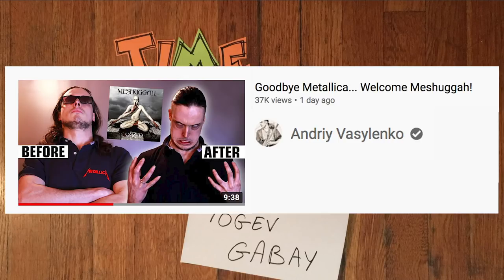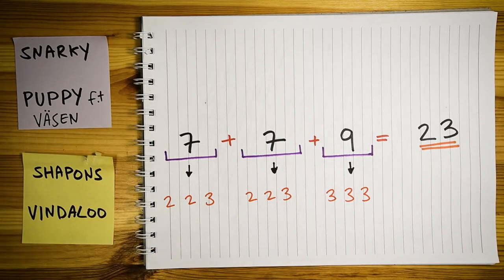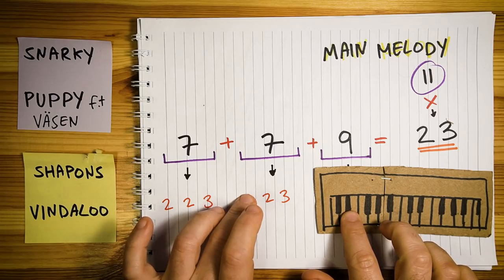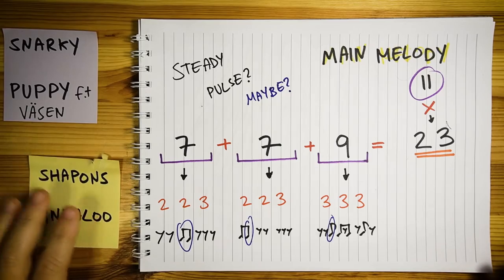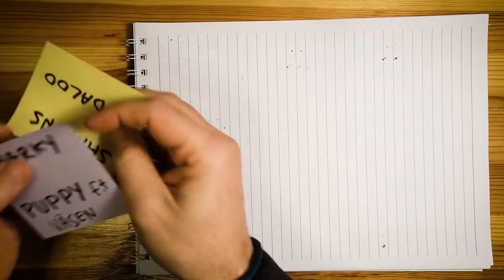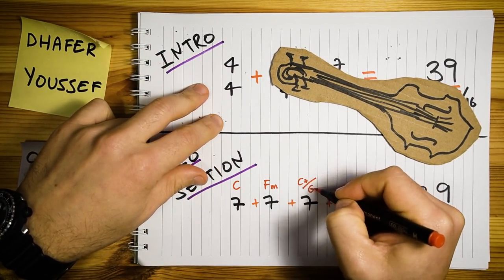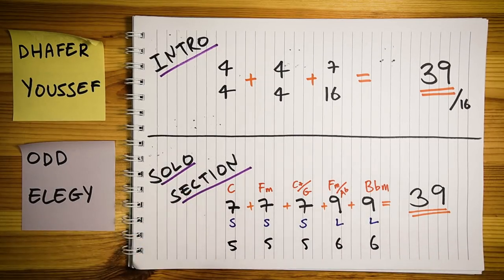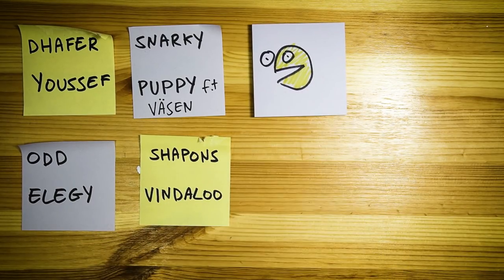Making Complicated Music Sound Easy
Time Consuming Ep #41: In this episode we dive into songs by Snarky Puppy and Dhafer Youssef.
Both amazing artists that manage to make very complex ideas sounds simply, well, simple.

Special thanks to my AWESOME patrons:
- Jordan Service
- Andrew Gallagher

I've launched an account and I'd me more than happy to see you guys there.
HUGE HUGE thanks to the amazing Sharon Renold for all the help in production, after effects, thumbnails and being awesome.
And lastly, HUGE thanks to Omer Gabay, my brother, for all the tremendous production help!

The "Time Consuming" playlist has all songs covered in the channel.

The "Time Consuming Suggestions" playlist has all the suggestions I got from you guys in the comments, plus a bunch of options I've put in.
Some of them may not have polyrhythms, and I'll delete them slowly once I go over it all!
This video is obviously just the beginning of this concept, and there's a lot more to it.

0:00 Intro
0:54 Shapons Vindaloo (Snarky Puppy)
1:24 Composite time signatures
1:34 Breakdown
4:44 Timbre and dynamics
5:29 BACK BEAT MADNESS
7:40 Odd Elegy (Dhafer Youssef)
9:33 Harmony and bassline
11:37 Shifting gravity centers
12:49 See ya next week!